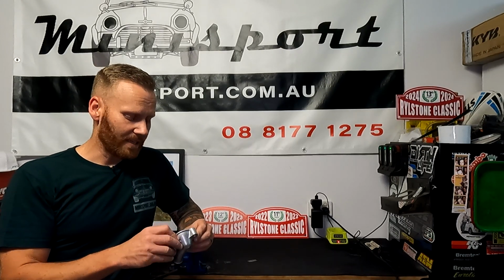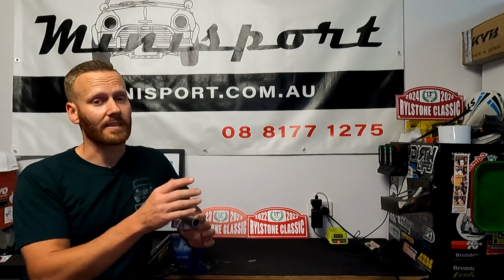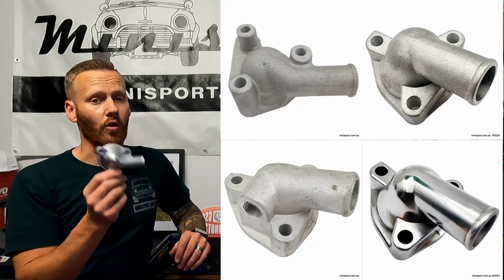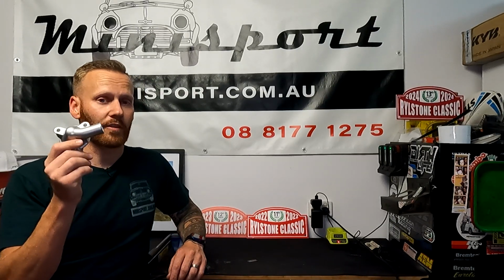Minisport - Thermostat housing types - Classic Mini Parts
On this episode of Tomo's tune-up's, Tomo talks about the different types of thermostat housings available from Minisport. Depending on the setup of your vehicle, what type of vehicle and the presentation of it, there are multiple options. From the standard alloy type, through to a rearward facing housing, chrome design to one with a hole designed for a coolant temperature gauge (mechanical or electric). Be sure to check your thermostat studs when fitting a new housing and replace the gasket to prevent leaks.

Proudly bought to you by Minisport, Penrith City Tyres and Automotive, Sinclair Hyundai Penrith and The Fit Dad Lifestyle.

The Rosette and Leyland logo appear courtesy of Tony Cripps